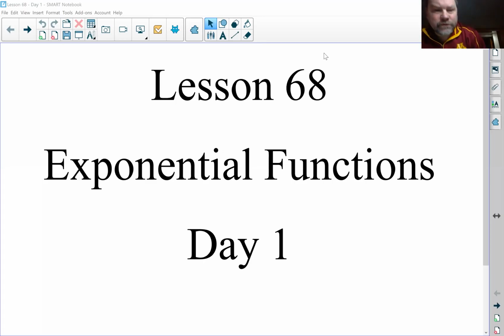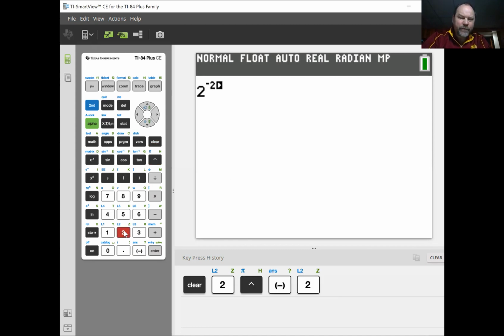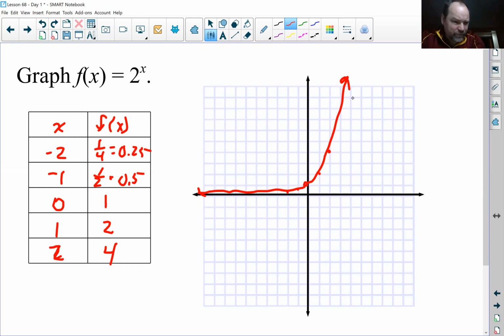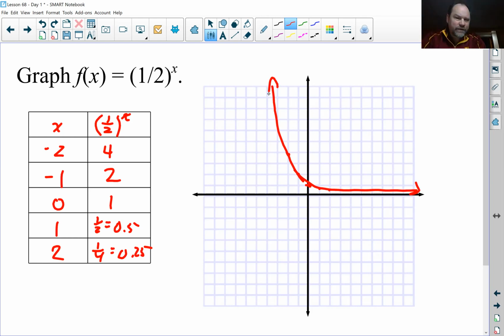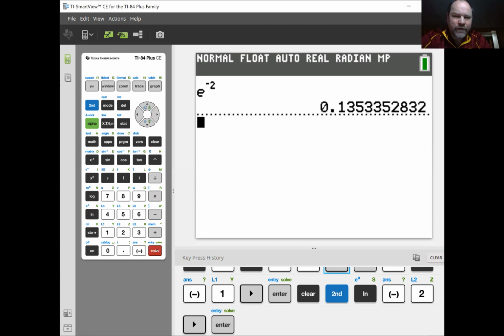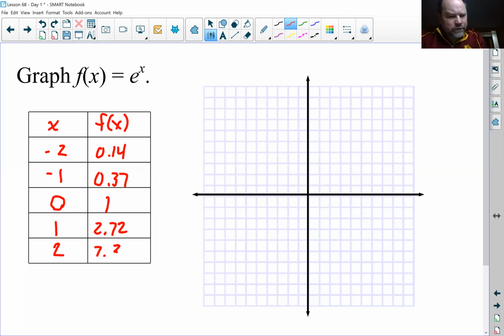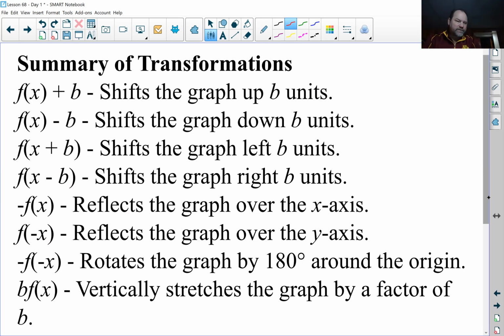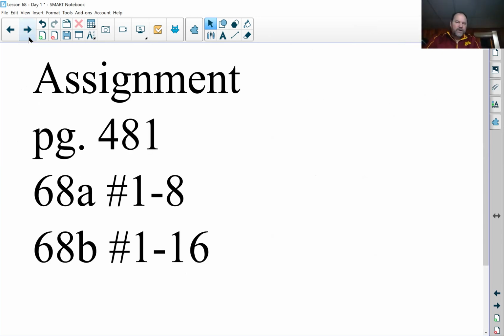Lesson 68 - Exponential Functions - Day 1